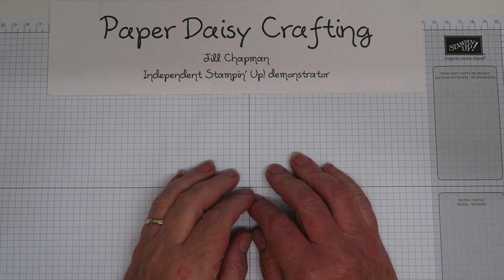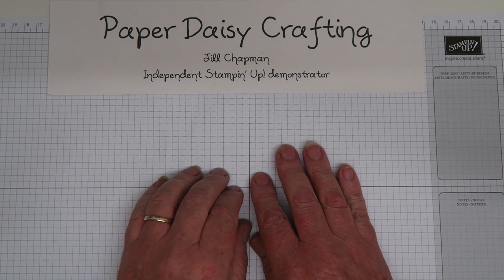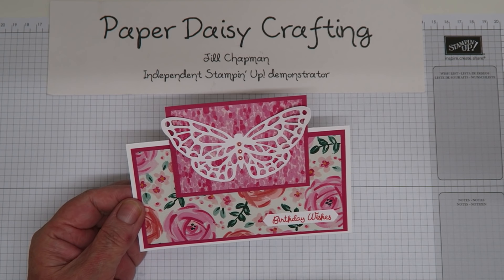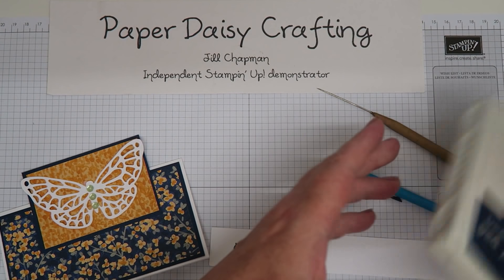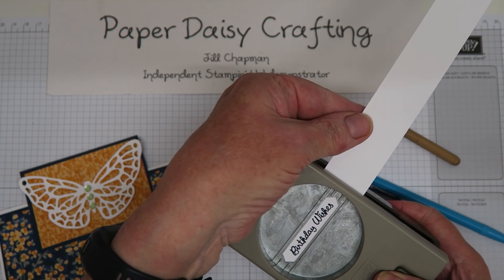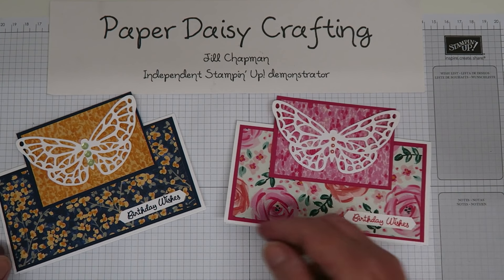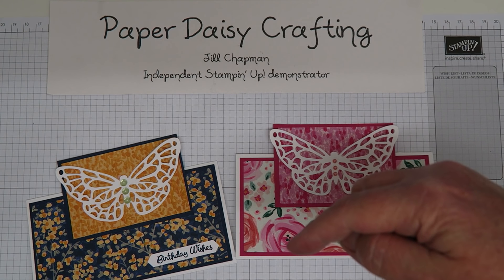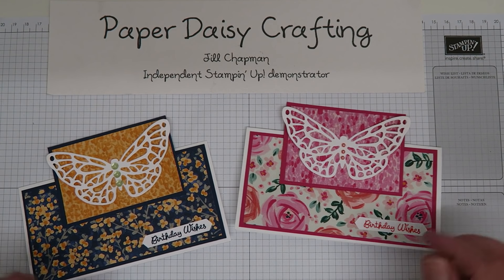Pootlers DSP Video Hop with Garden Impressions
Jill xx